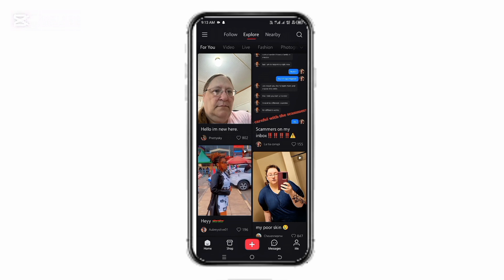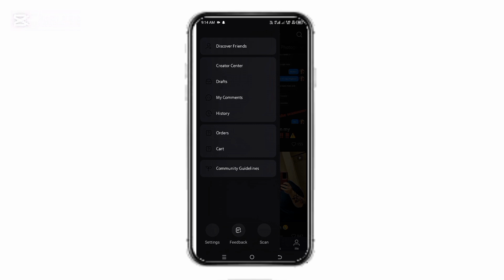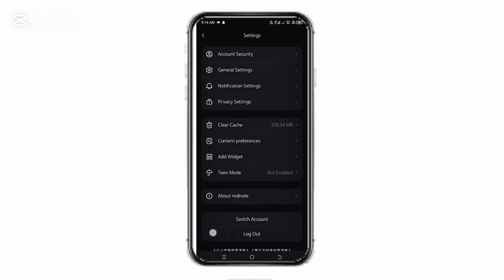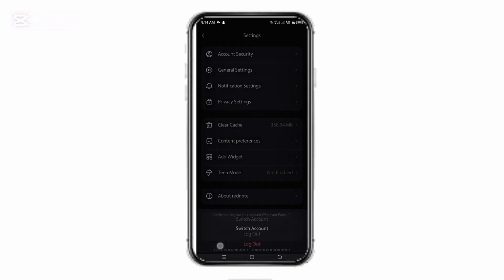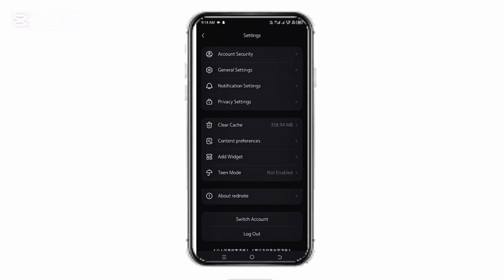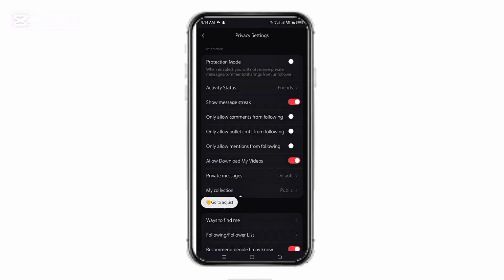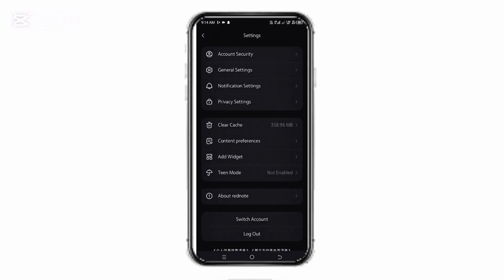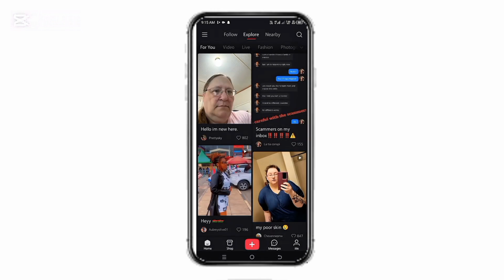how to turn on activity status on rednote